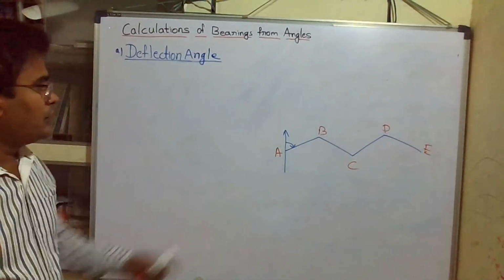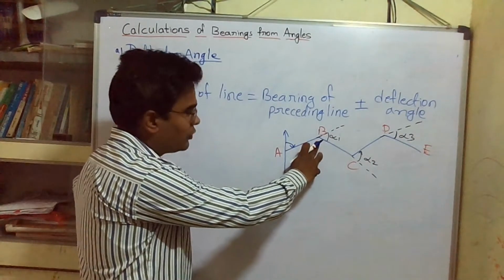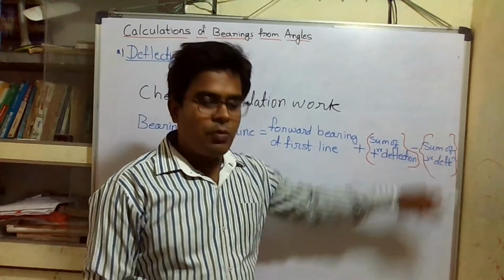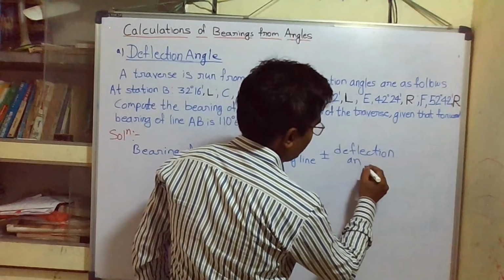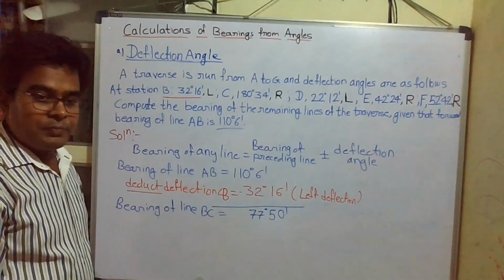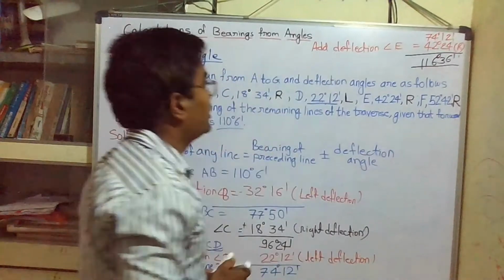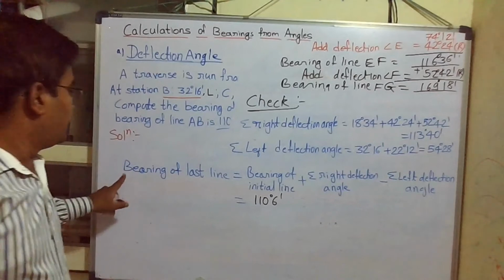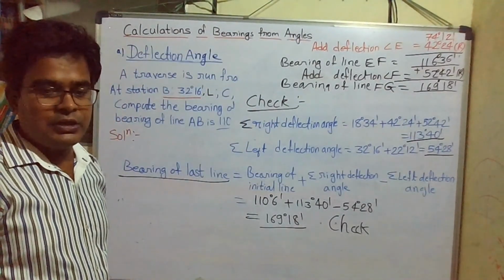Calculation of bearings from deflection angle numerical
Topics covered-
1. Theodolite traversing by deflection angle method
2. Calculations of bearings from deflection angle